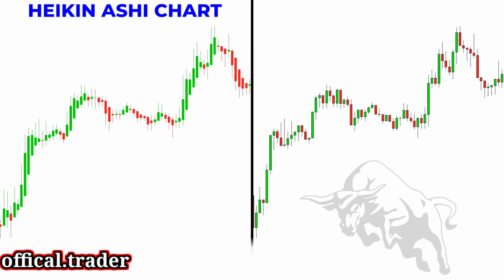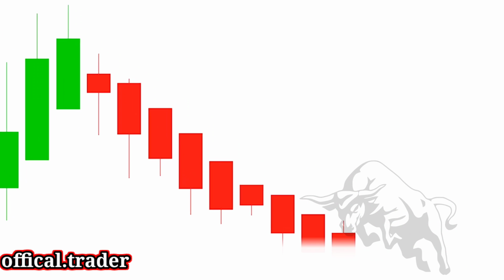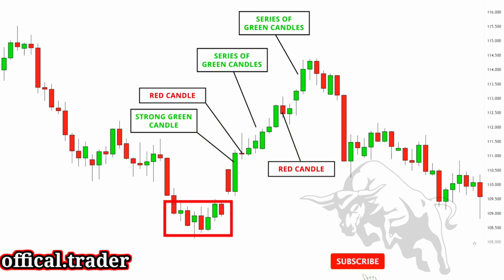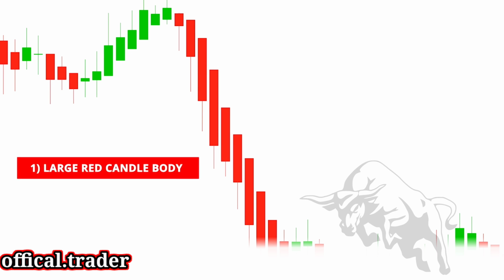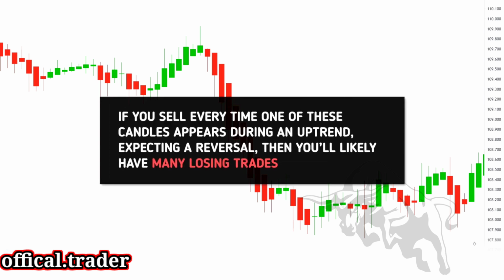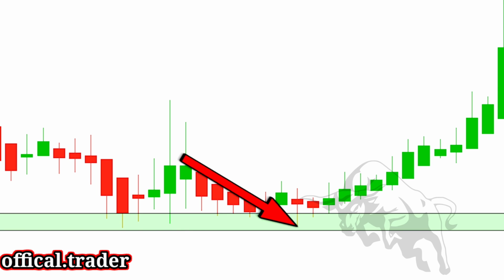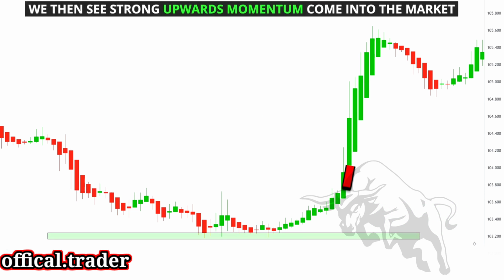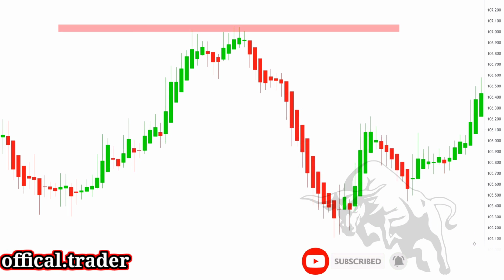Heikin Ashi | Heikin Ashi Candlestick trading strategy | heikin ashi secrets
SUPPORT FOR
                                               BUSINESS MAIL

55 CURRENCIES
1:500 LEVERAGE
11 INDICES
0.01 MIN LOT
32 DIGITAL
24/7 CUSTOMER SUPPORT
24/7 TRADING

24/7 customer support.

time
00:00 -  Intro